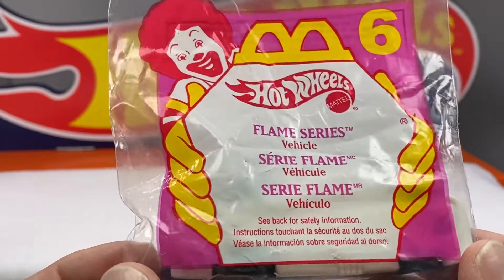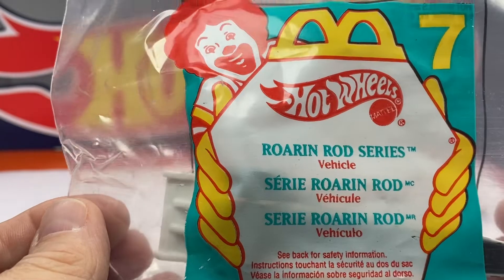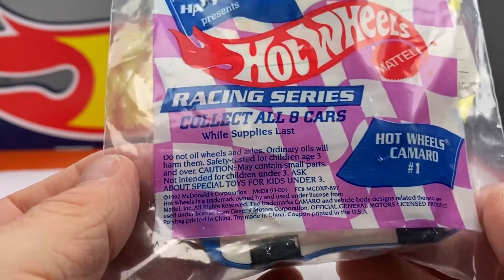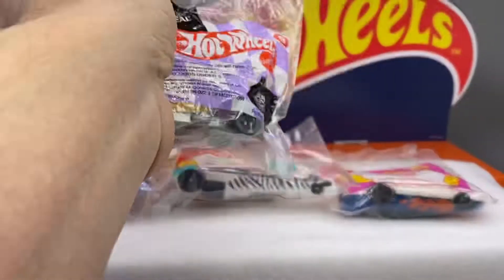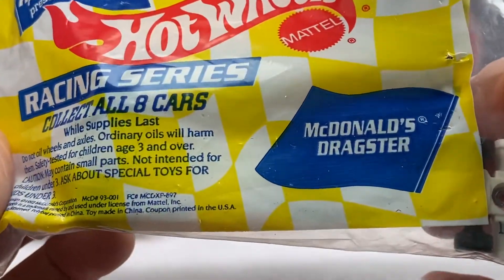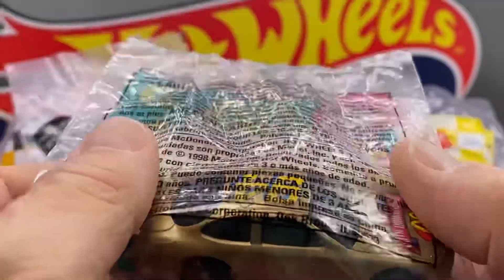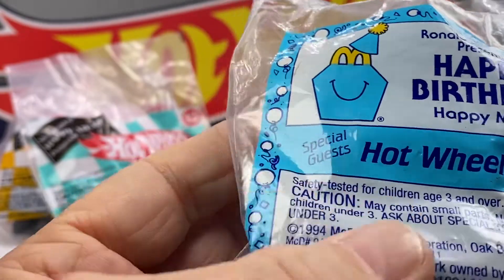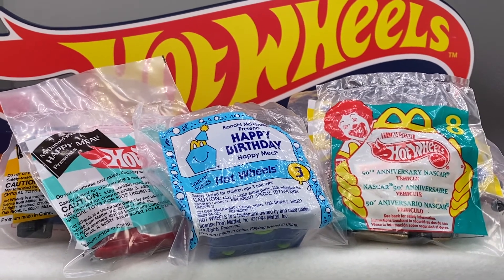1990’s Happy Meal Hot Wheels!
Something a little different. Enjoy the '90's in Happy Meal style.